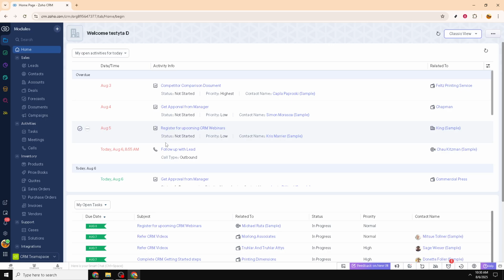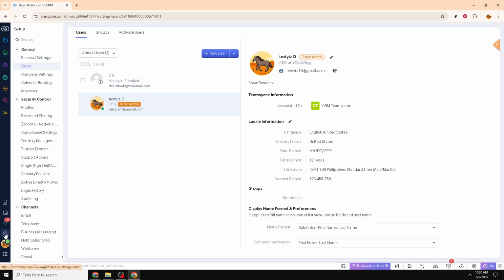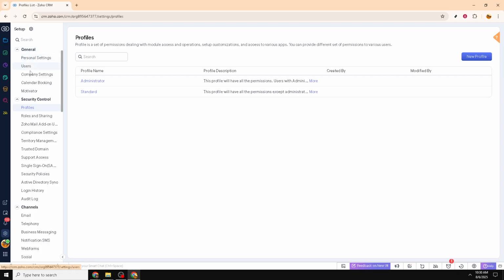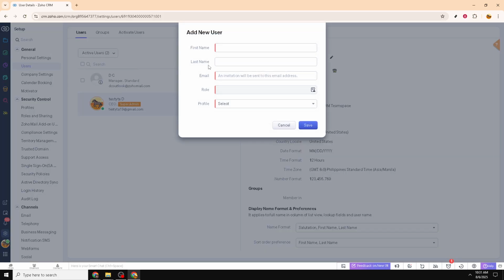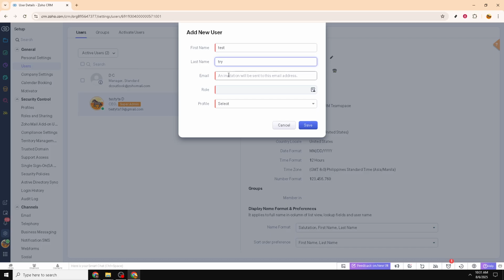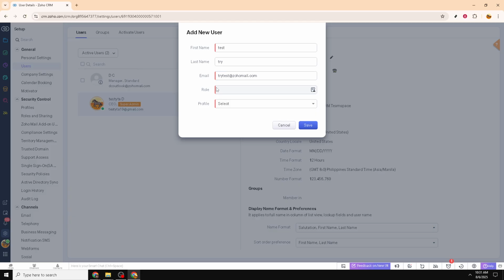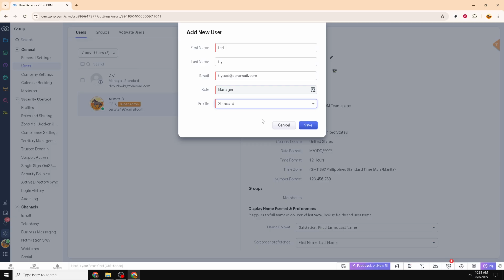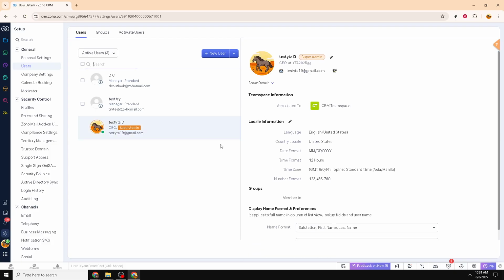How To Add User on Zoho One { 2025 edition }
How To Add User on Zoho One